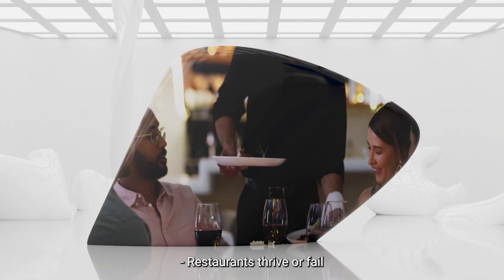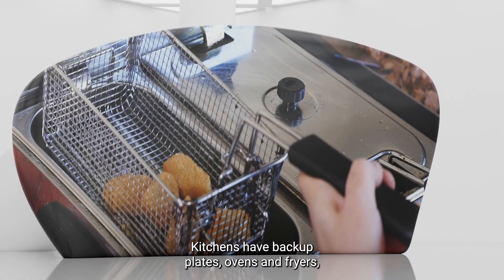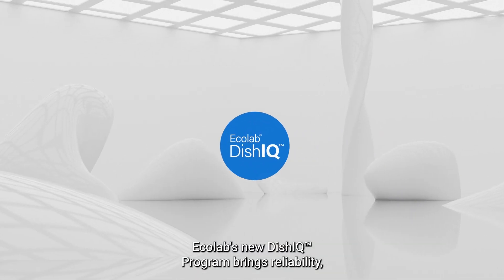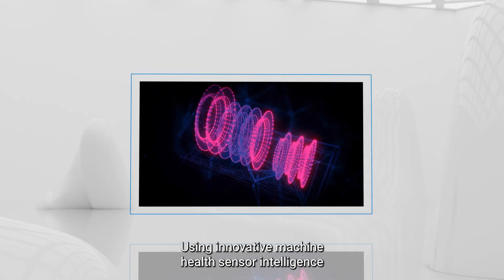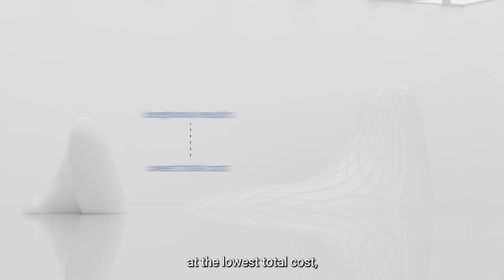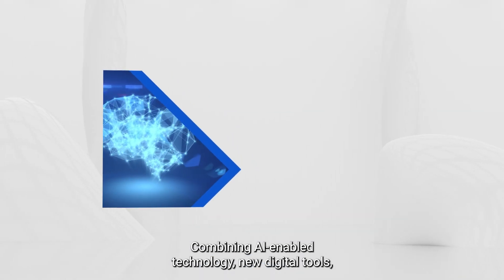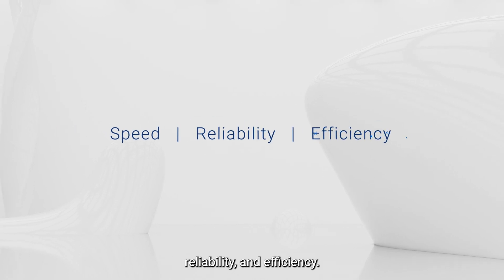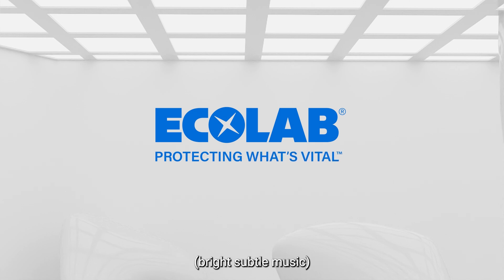Ecolab DishIQ™ Program Overview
Ecolab’s DishIQ™ program combines digital capabilities with proprietary data science models to create an adaptive dish machine that solves your kitchen challenges. Remote monitoring and predictive maintenance models identify critical issues that our service associates can fix before they cause costly downtime or rewash.